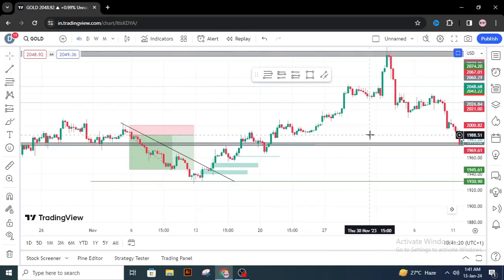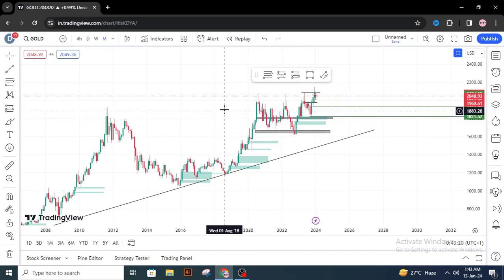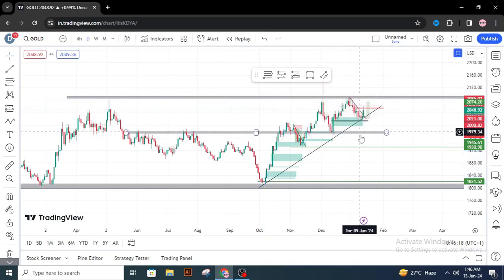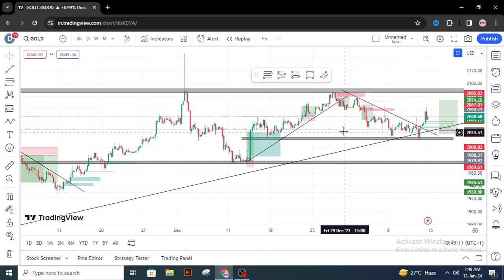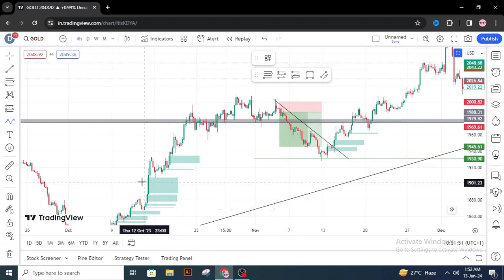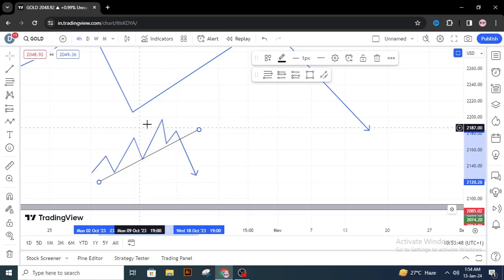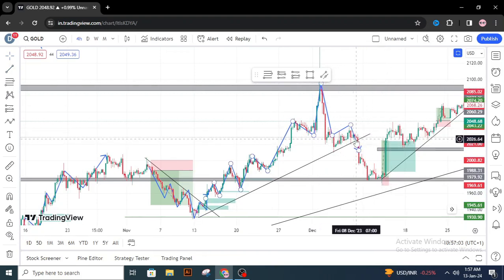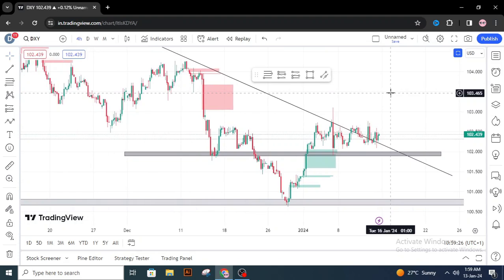Gold Price trading Strategy that will Change Your Game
Learn how to trade gold like a pro with this game-changing trading strategy! Discover the key factors that impact gold prices and how to use them to your advantage to make profitable trades. Take your trading game to the next level with this essential gold price trading strategy.